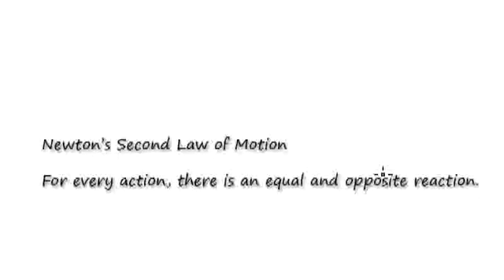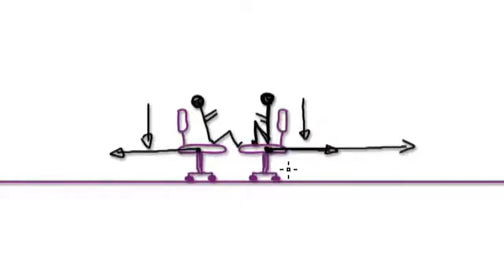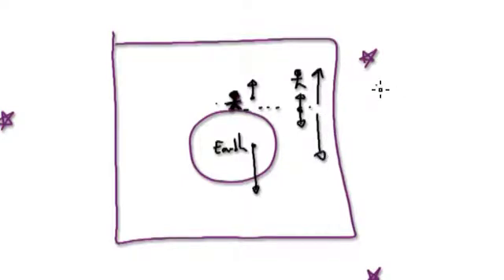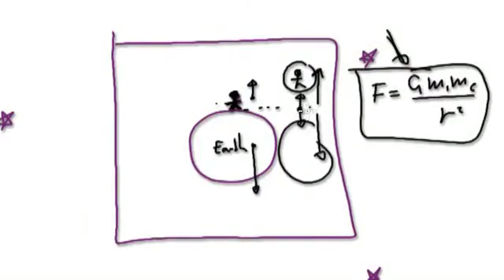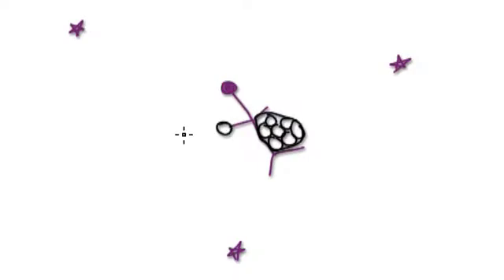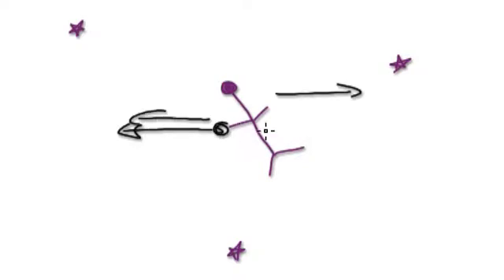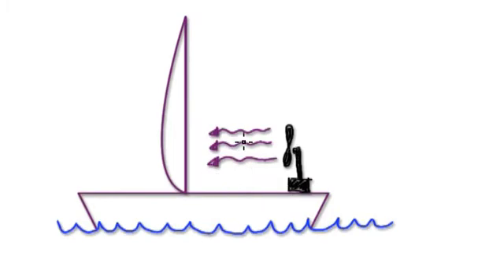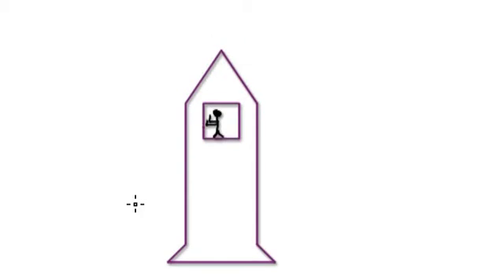Video 651 - Newton's Third Law of Motion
Mistake at the beginning of the video.  It should say Newton's Third Law of Motion.  Sorry.